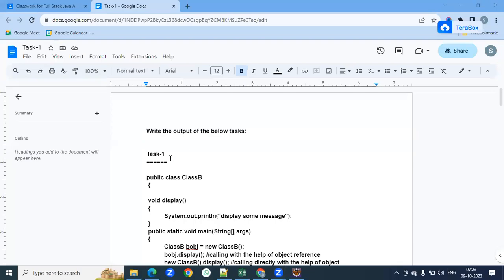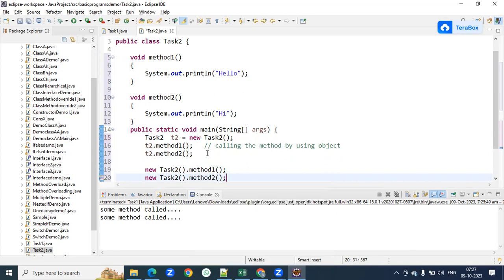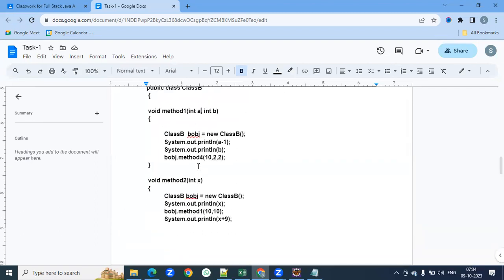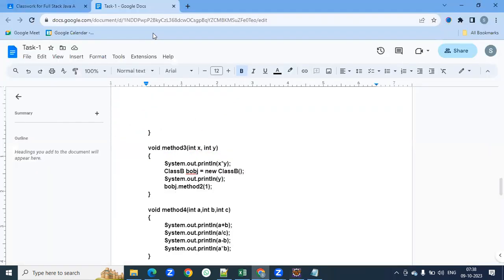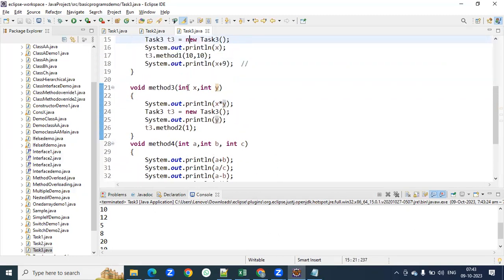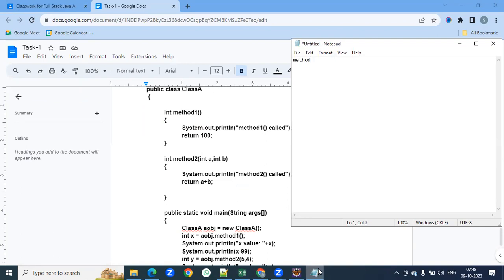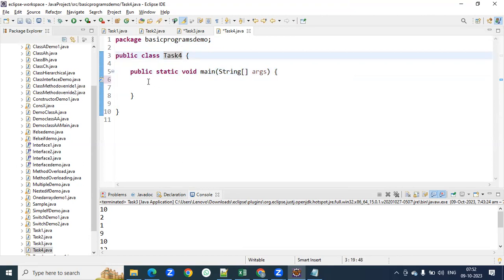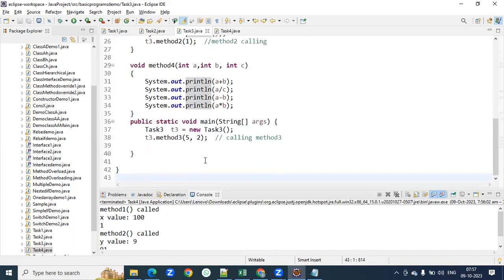Core Java Session 20 | Full Stack Java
Core Java Part 20 | Full Stack Java